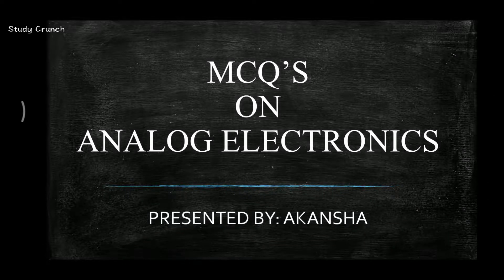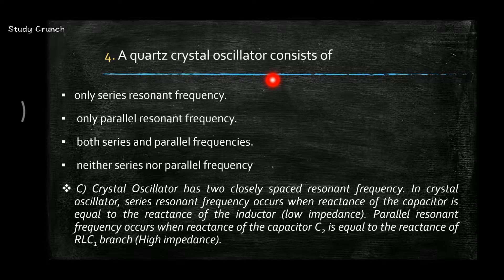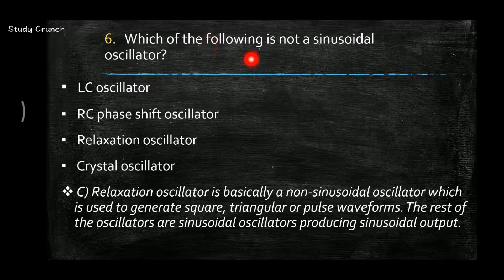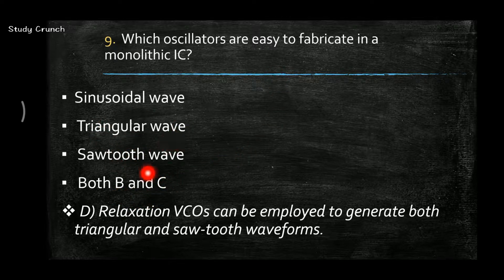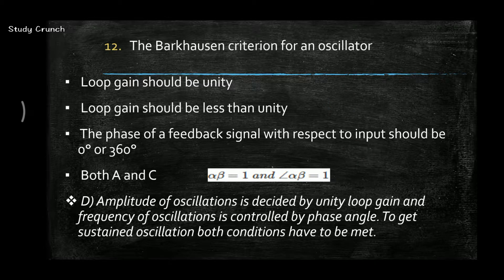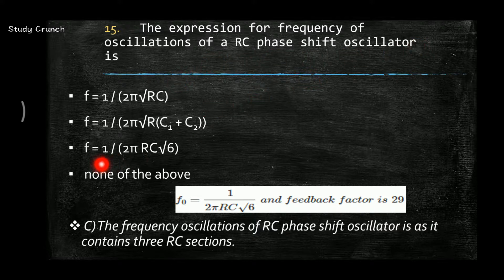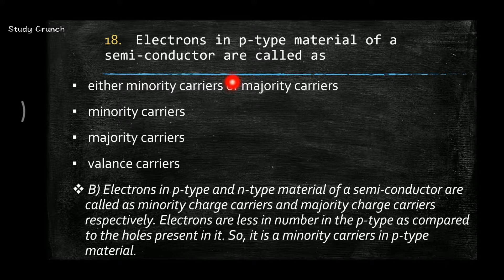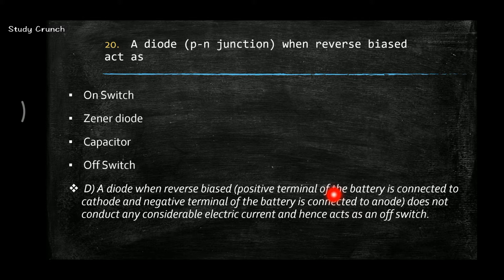MCQ's on Analog Electronics Part-1| GATE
Hello everyone

In this series we'll be solving 200+ multiple choice questions on analog electronics
Ques :1-20

I am sure you wont need any books after this
Happy Learning :)